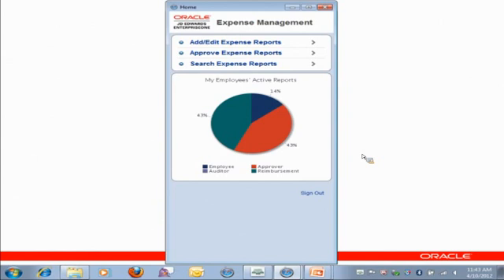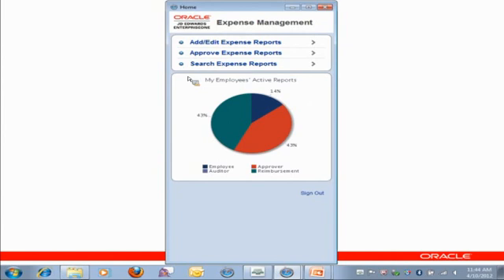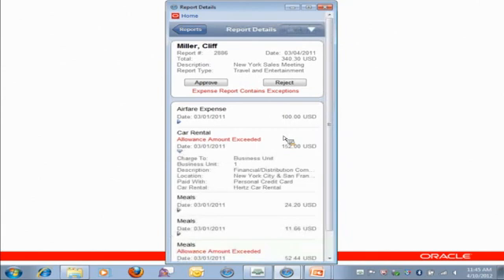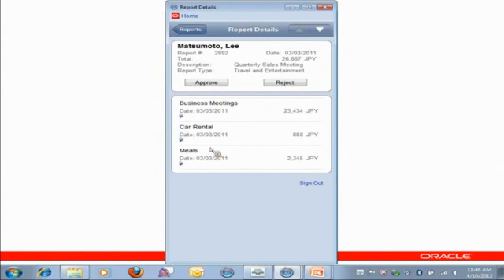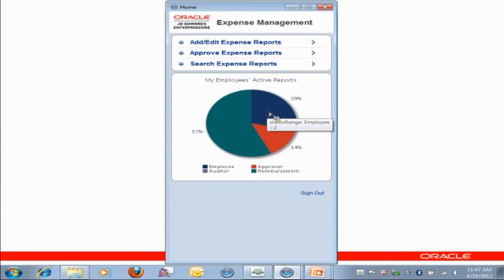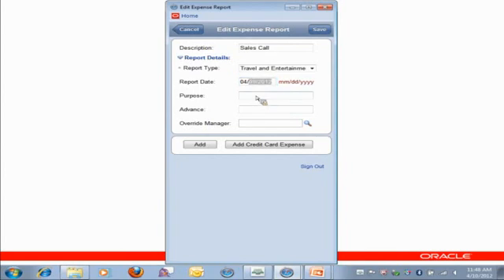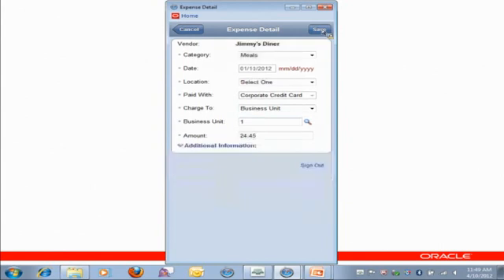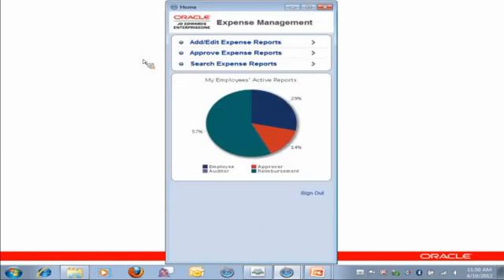JD Edwards EnterpriseOne Mobile: Expense Management Demo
Demonstration of JD Edwards EnterpriseOne 9.1  Mobile Expense Management, highlighting the entry of an expense report  on an iPhone by an employee,s and a manager reviewing and approving employee submitted expense reports.